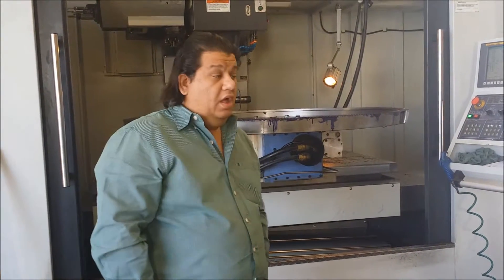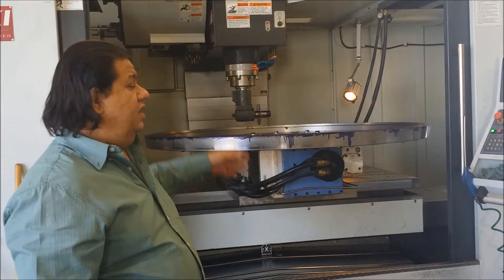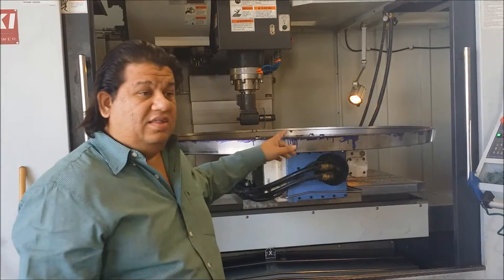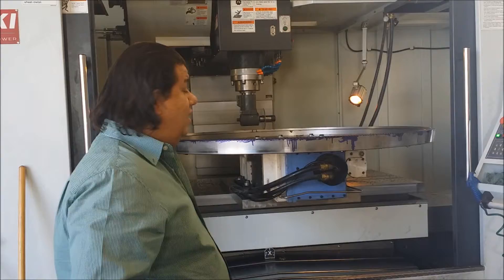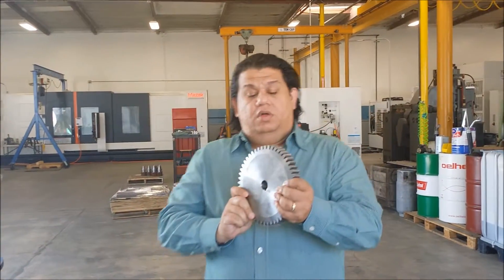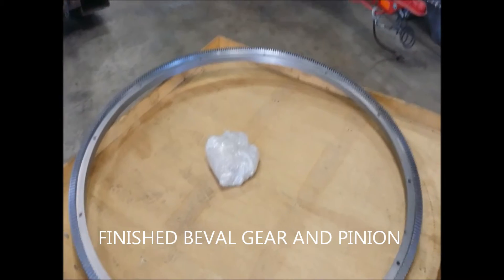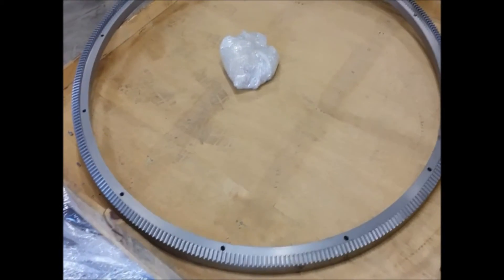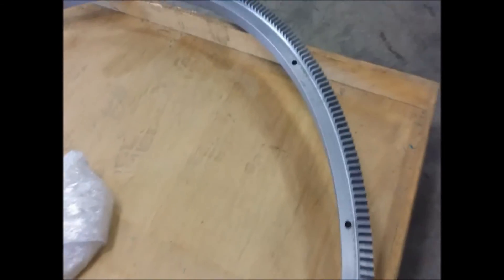CUTTING A LARGE BEVEL GEAR AND PINION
national gear repair has finish manufacturing a 363 tooth "60" bevel gear & pinion